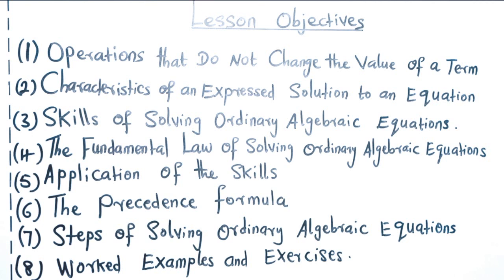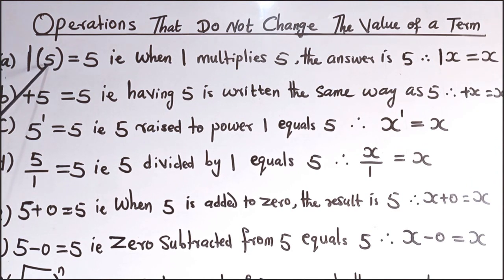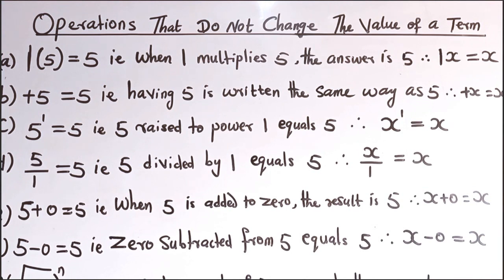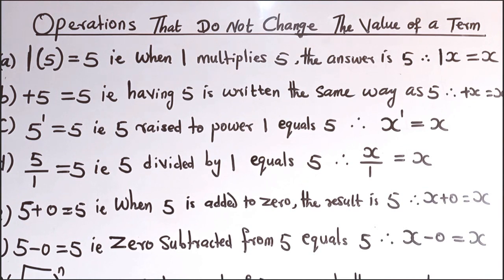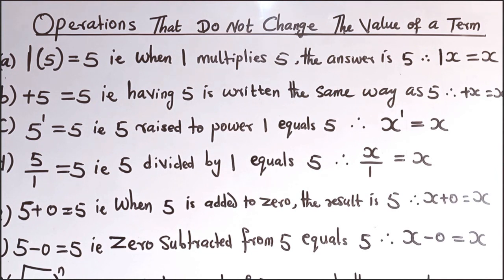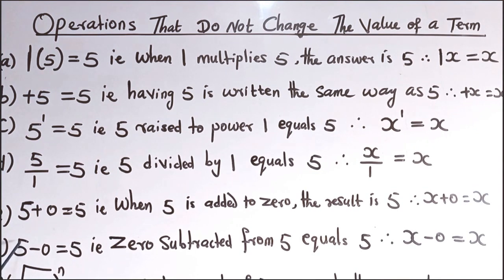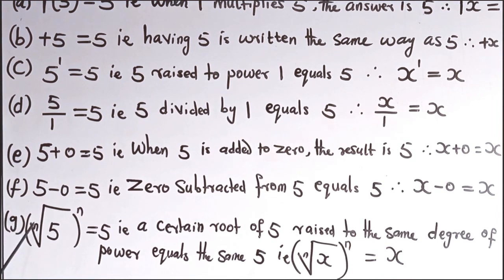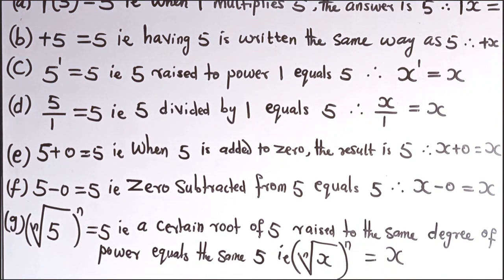PRINCIPLES OF EQUATION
check the other videos on equation on our channel @onyiconcepts